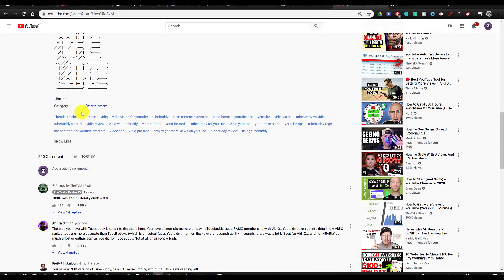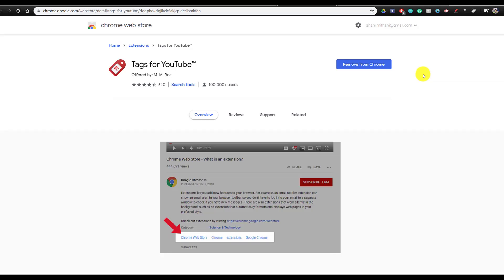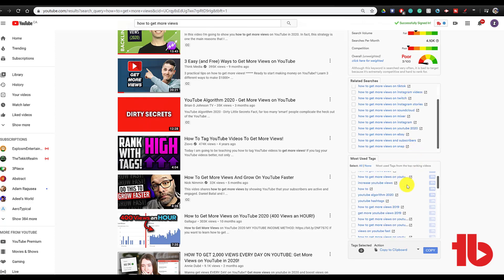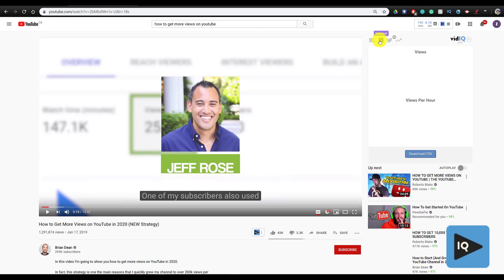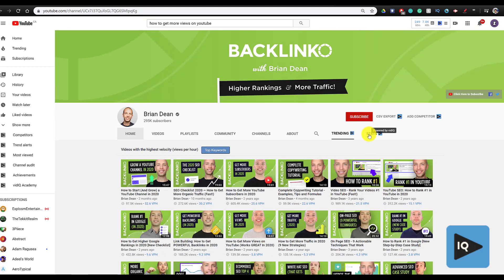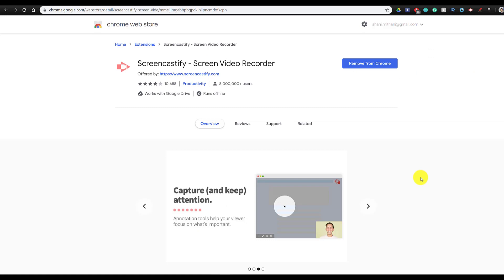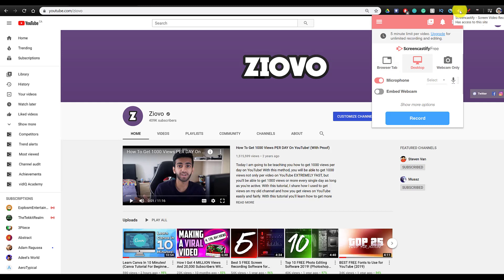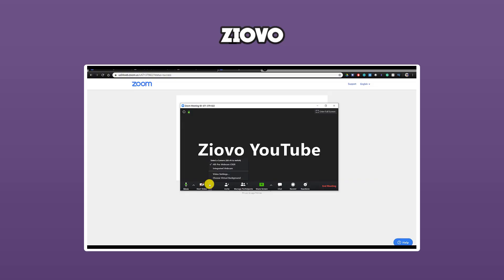The BEST Chrome Extensions For YouTube! (2020)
In this video, I am going to be talking about the best chrome extensions for YouTube in 2020! These are the top chrome extensions that you can use for your YouTube channel, whether you are a YouTuber or casual YouTube viewer. I think that these awesome Google Chrome extensions will help make your Google Chrome browser more useful, and allow you to unlock tools to better your YouTube experience! Let me know what your favortie Google Chrome extensions are in the comments!

List:
1. Tags for YouTube
2. TubeBuddy
3. VidIQ
4. Hootlet
5. Screencastify
6. Page Marker

I personally think that Google chrome extensions are extremely underrated in 2020. If you know about the best google chrome extensions, you can find awesome, usefull tools that make your browser more than just a browser. You can be more productive when you're making YouTube videos or thinking of ideas, and this list of the best Google chrome extensions for YouTube barely scratches the list of all the awesome chrome extensions available in 2020!